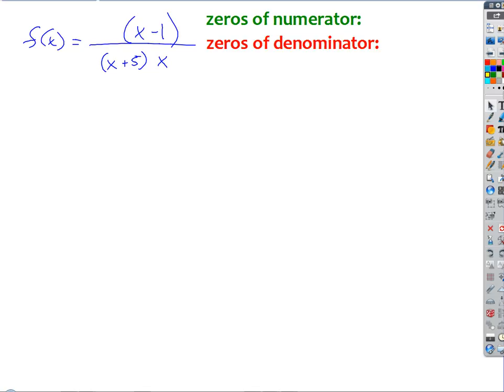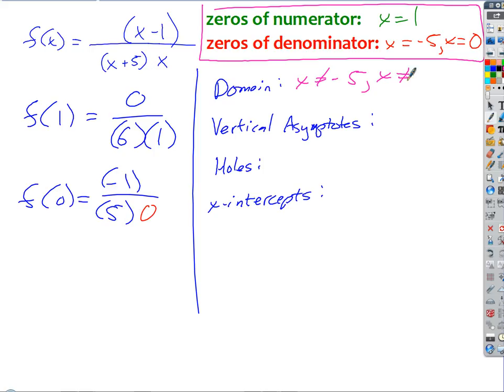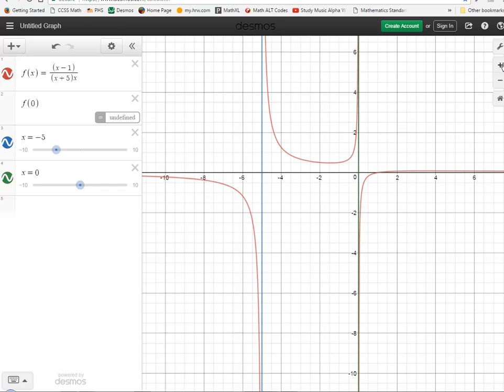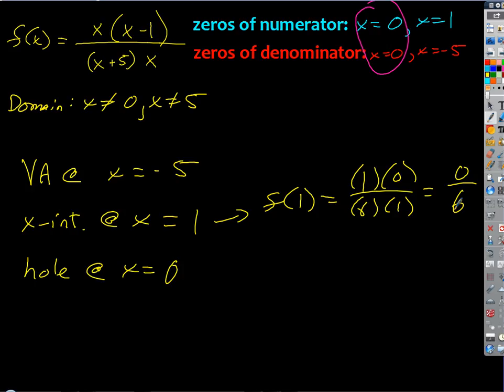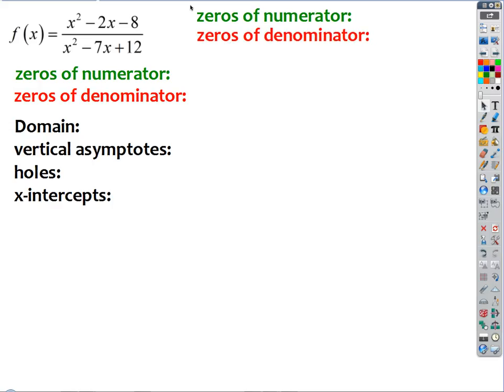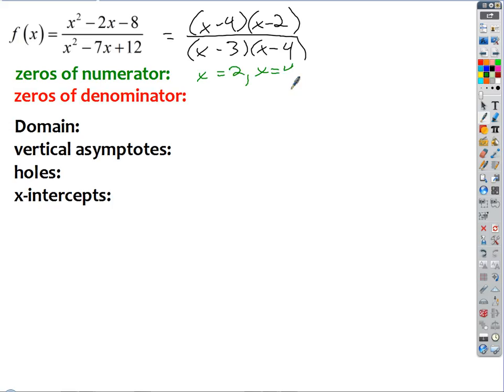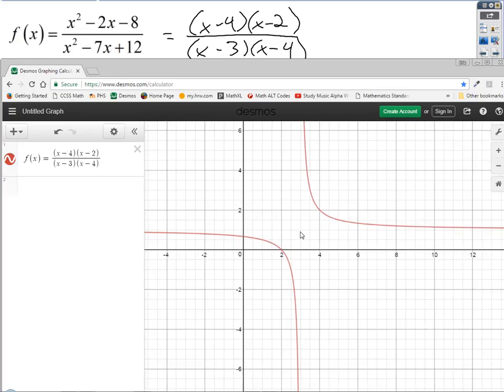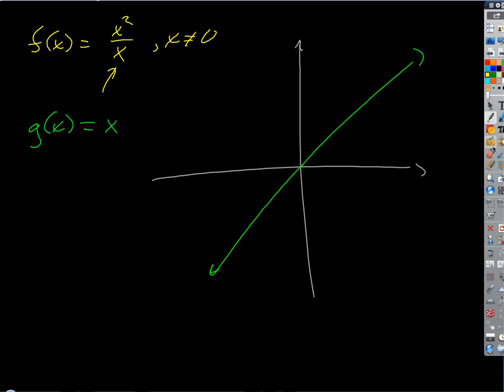2017 05 12 Advanced Rational Functions Alg2 p3